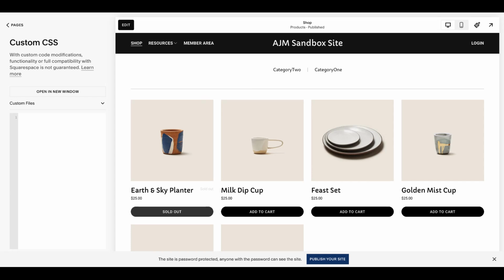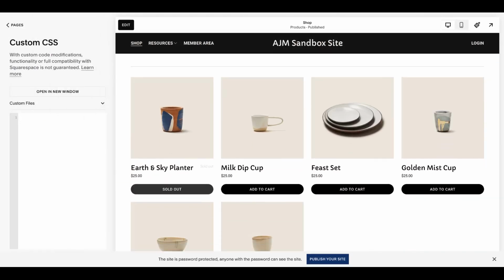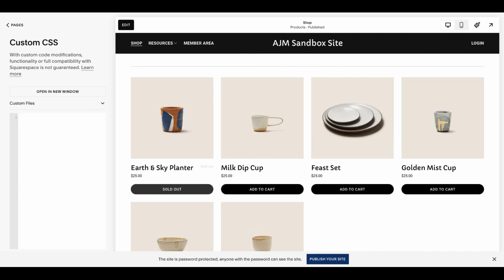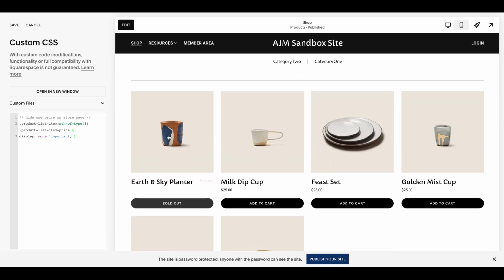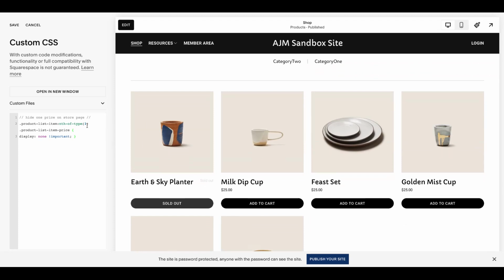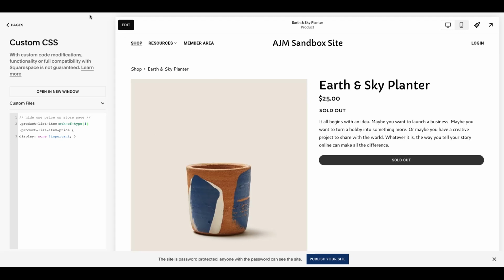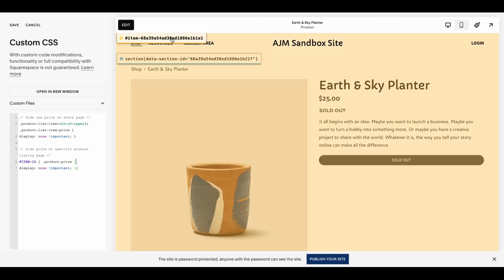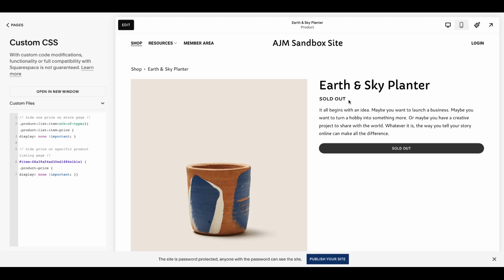Remove Price From Product on Squarespace updated 2025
In this Squarespace tutorial, I’ll walk you through how to copy and paste CSS to round the corners of your product images and add clean borders for that polished e-commerce look. Whether you're on Squarespace Products V2 or styling a product grid, this simple snippet will help you elevate your online store’s visual branding and cohesiveness.

📢 Effective August 30, 2025 all Squarespace product pages will be automatically converted to the new Products V2. This will impact all custom code on product pages as selectors will be changing.

⚠️ The code in this video is up-to-date with V2 and we are working to update all past posts and videos.

Here’s the CSS:

// hide one price on store page //
.product-list-item:nth-of-type(1) .product-list-item-price {

// hide price on specific product listing page //
ITEM-ID { .product-price {